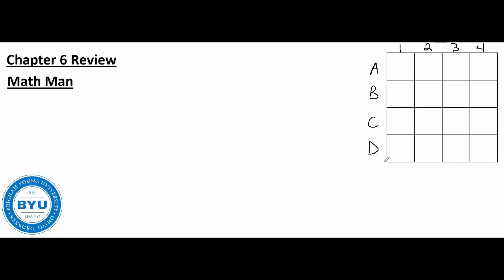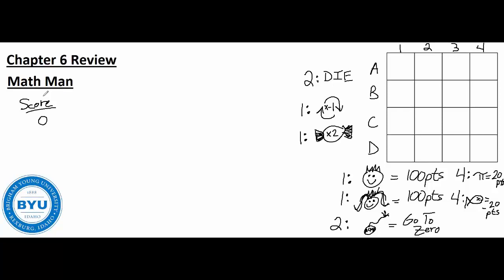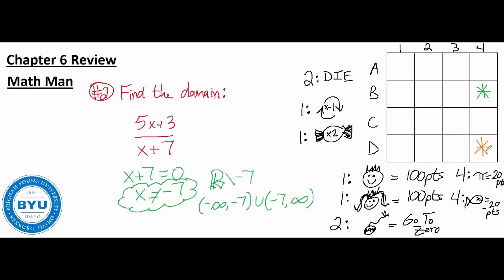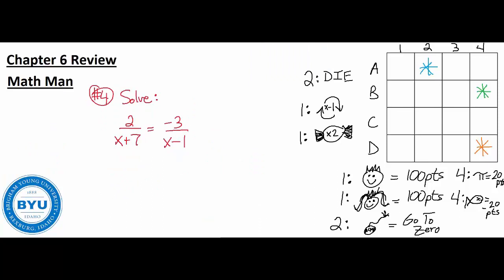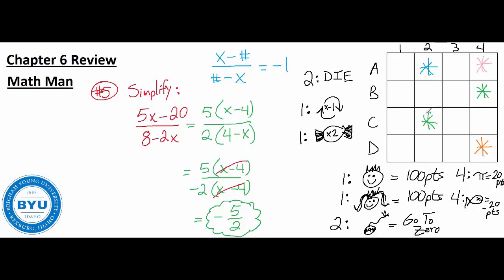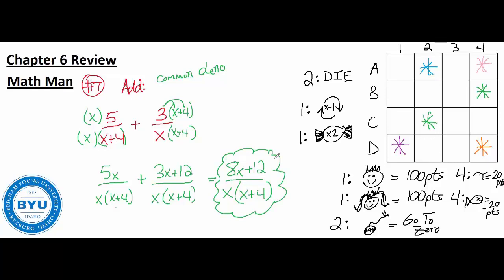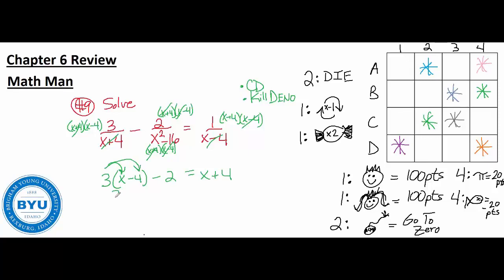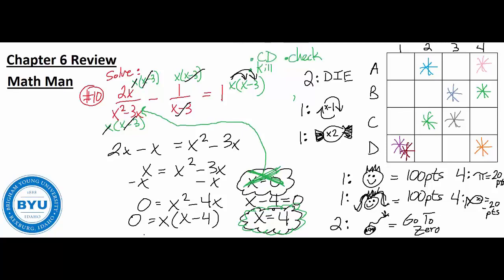Math 101 Chapter 6 Review New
Let's play Math Man!